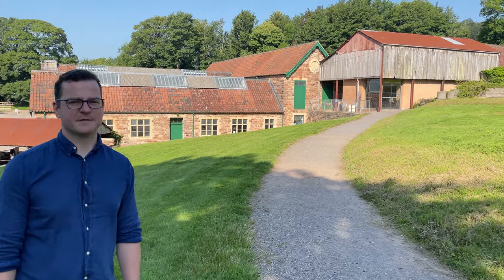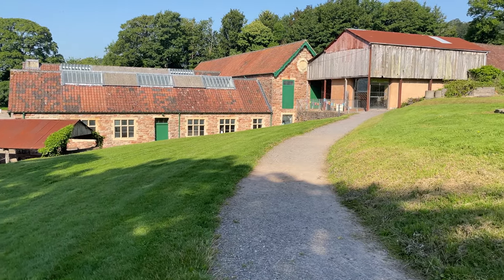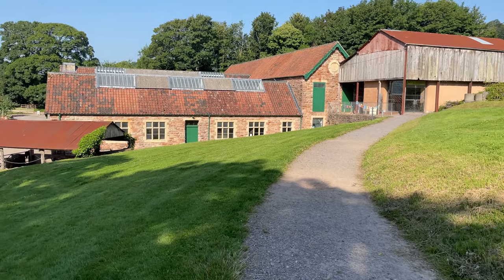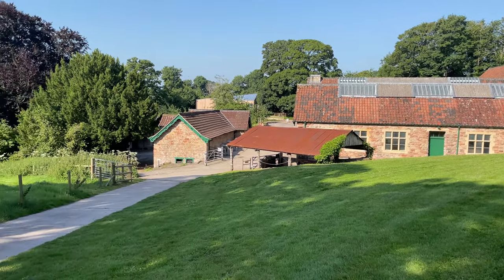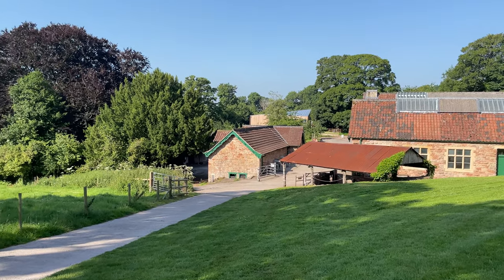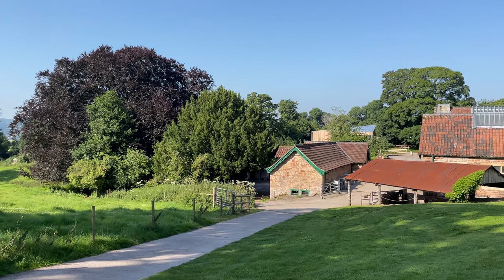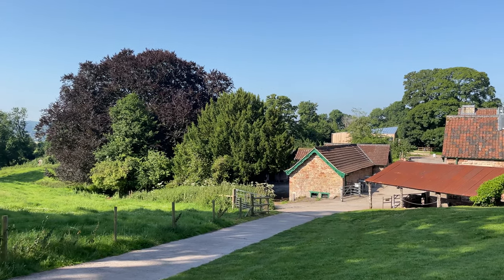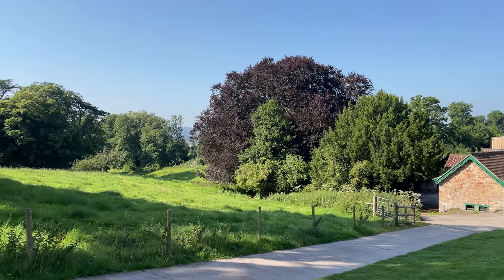National Trust Tyntesfield Visitor Centre